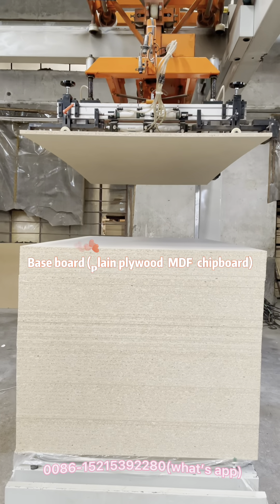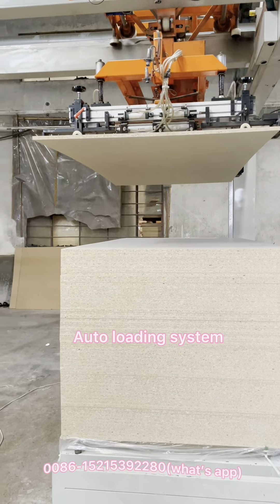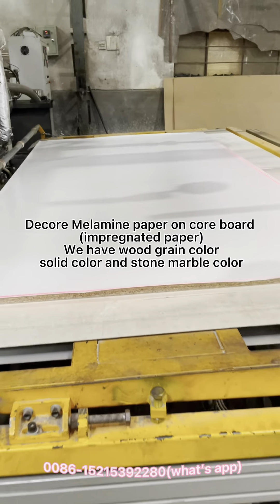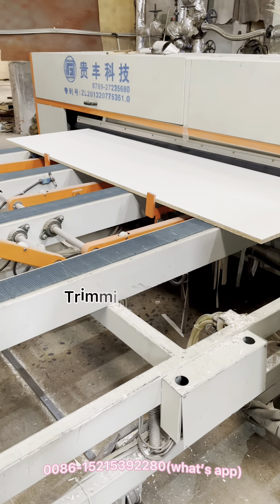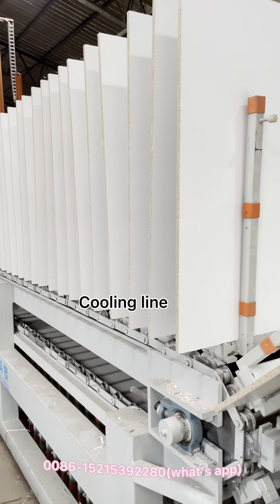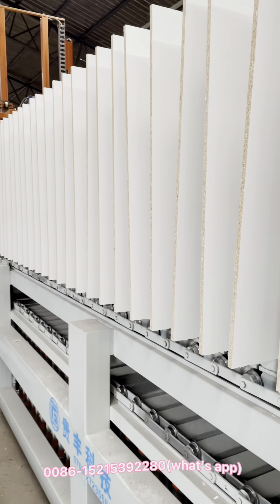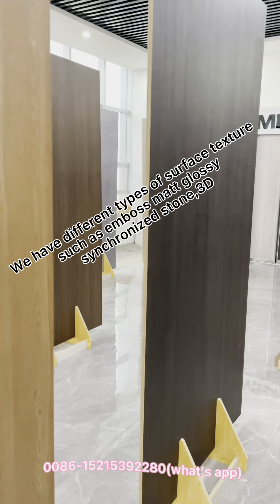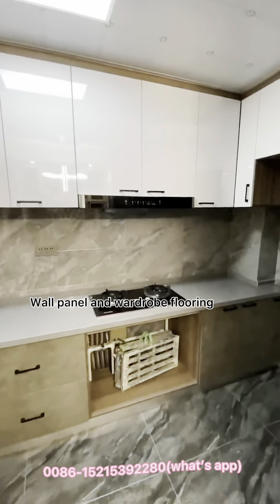How to laminating melamine decorative paper on plywood/MDF/chipboard?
We are the manufacturer and exporter for plywood and MDF/chipboard/osb/veneers and LVL ,commercial plywood/film faced plywood/construction plywood/marine plywood
 We have more than 15 years experience for export